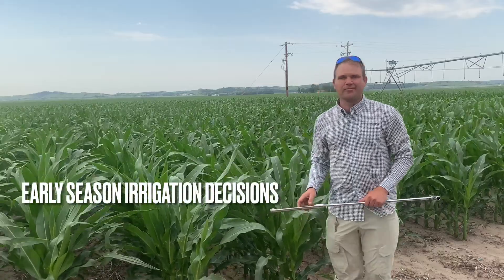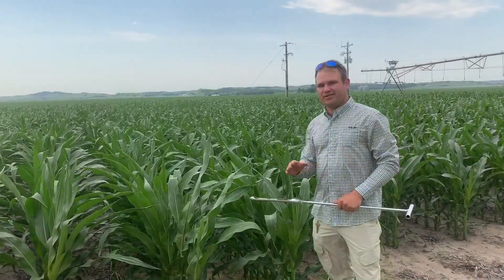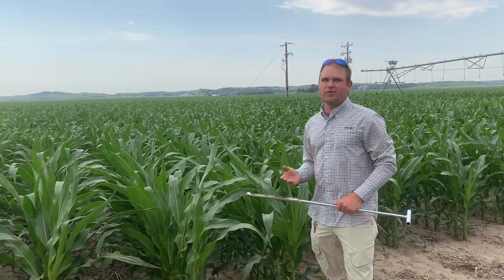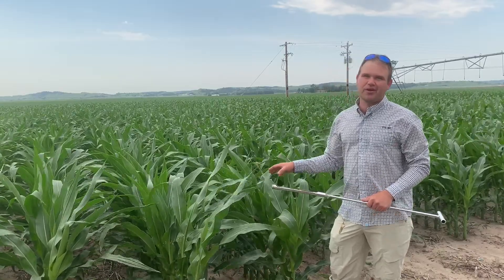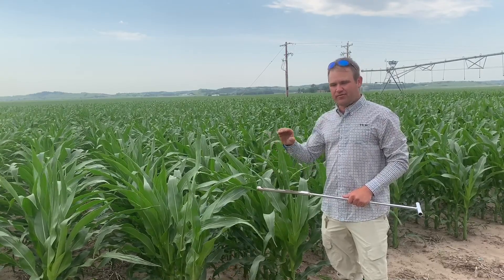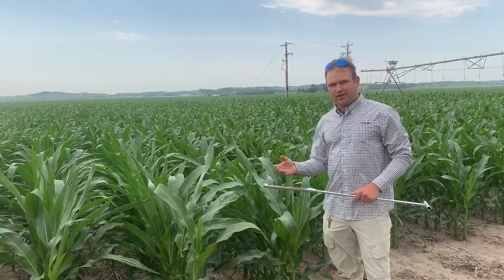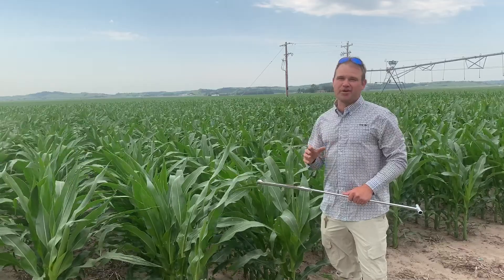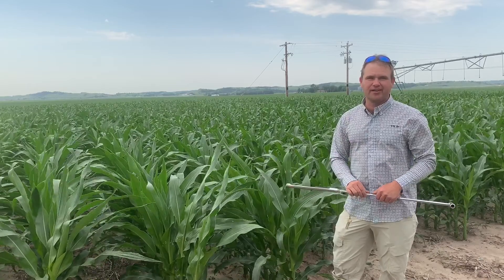Early Season Corn Irrigation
Weather conditions have changed and much of the Central Plains has seen 100+ F temperatures as the corn continues to grow.  So how should irrigation be managed during this time when most corn is in the V6 to V14 stage?  Mark takes a few minutes to walk through how he approaches irrigation at this time and why a little stress on the corn now can be beneficial later on.